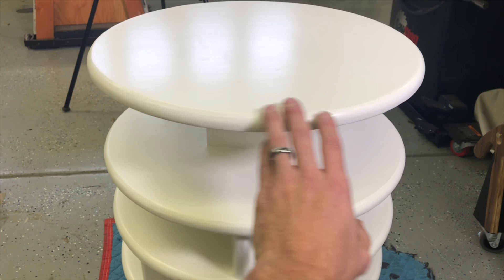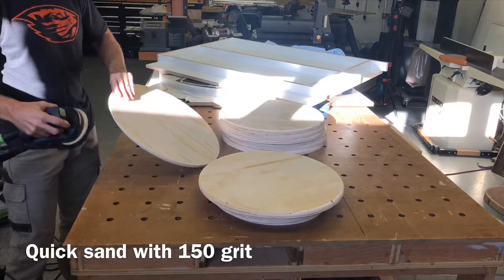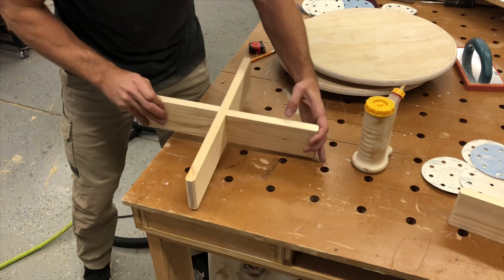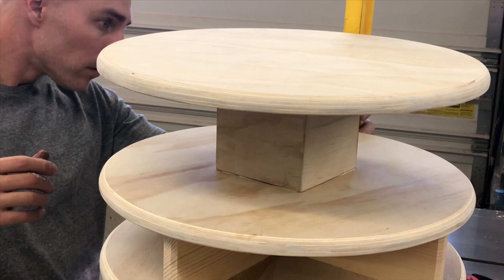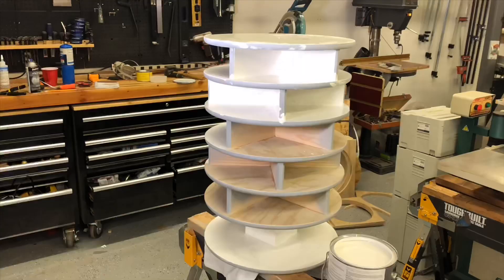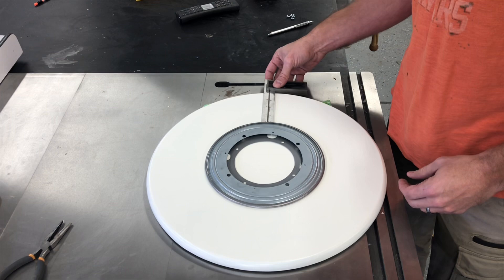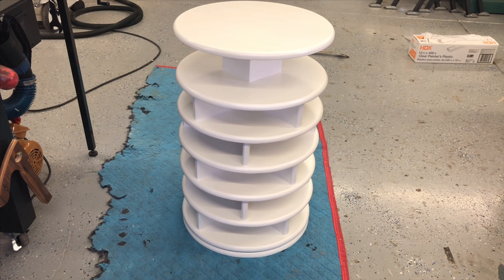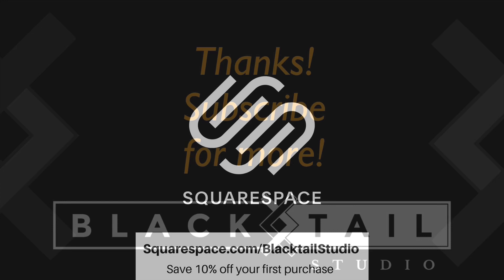DIY Spinning Shoe Rack--DIY Projects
DIY shoe rack that spins! This is a comprehensive video on a revolving shoe rack I made for my niece last Christmas. She wanted a shoe rack for her doll shoes, but the same principle could be applied to a shoe rack for people. I'll cover how to cut perfect circles on a bandsaw, and if you don't have a bandsaw, where to buy perfect circle for just a couple bucks. Then I'll go into the assembly, the rotating mechanism, and how to get a (near) perfect paint job using only a brush.

Want more details on any products in the video? Here's links to most of them. Let me know if I left on out and I'll add it to the list.

Benjamin Moore Advance
Wood Circle
Paint Comb (cleaner)
Stubby paint brush
Laguna bandsaw
Lazy susan bearing